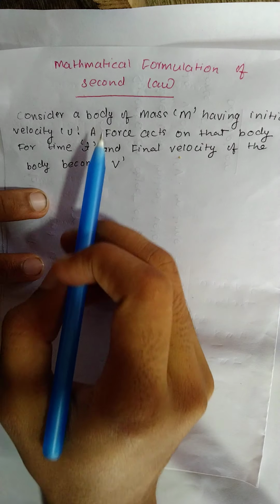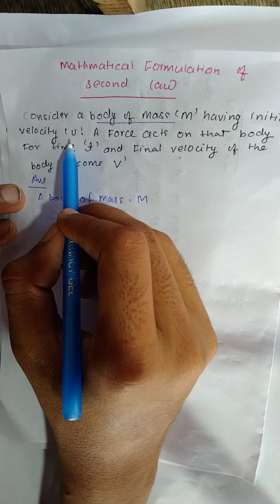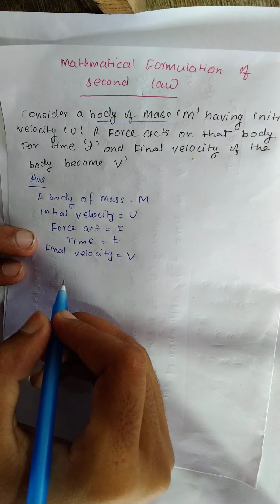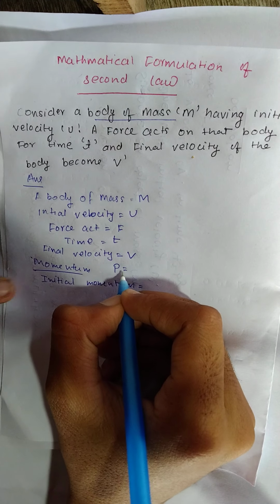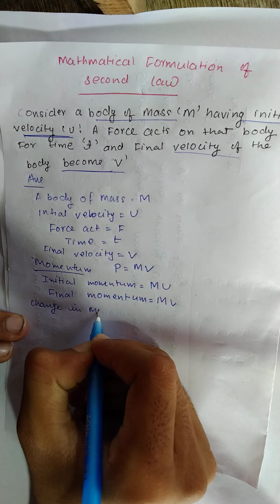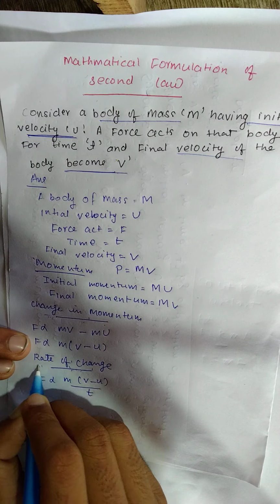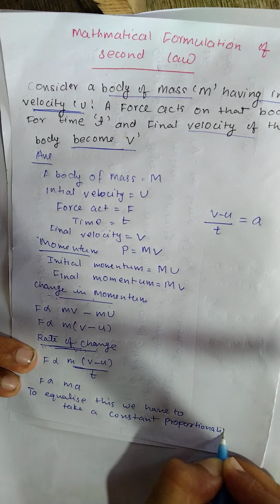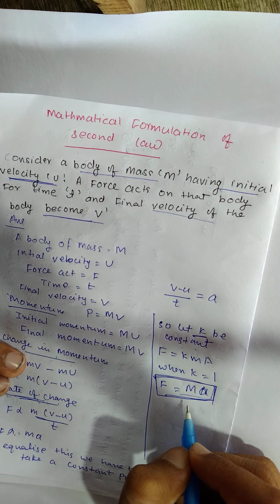mathematical formulation of Newton second law's// derivation of f-ma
mathematical formulation of Newton's second law

driving f-ma